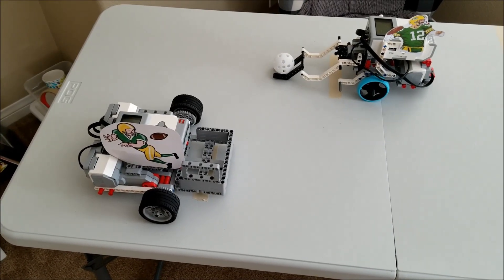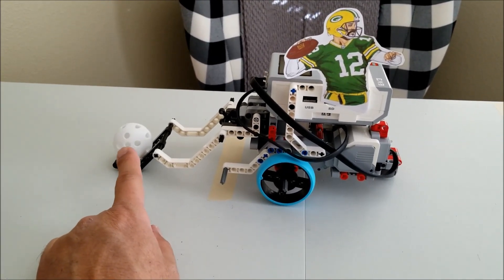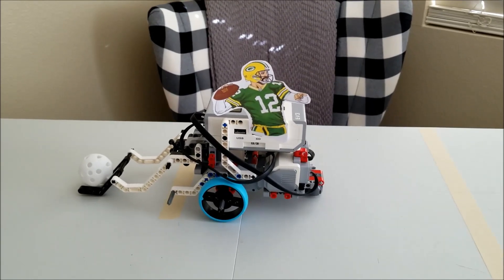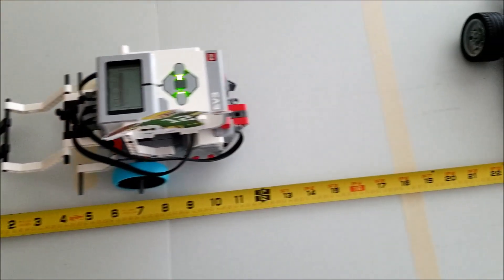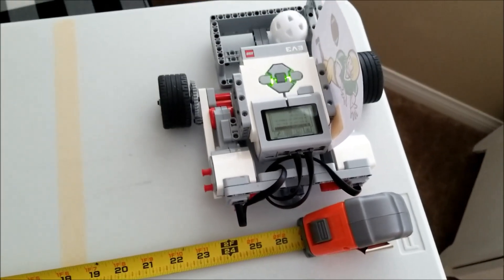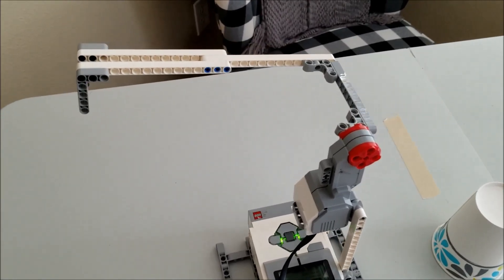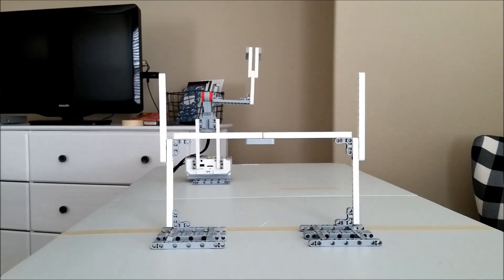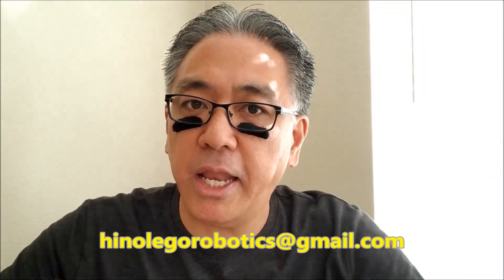"Mr. Hino's LEGO EV3 Football Robots!!" Passing, Catching, & Kicking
Hey guys!!! I have asked my Robotics students what sport would they like to see robots play because we have watched wrestling and soccer robots before. They really wanted to see football playing robots so I have granted them their wish. Today I have robots that will pass a ball to each other like in real football and a kicking robot that will kick a field goal!! For you football fans, I hope you really enjoy these robots because they played hard for you today!!